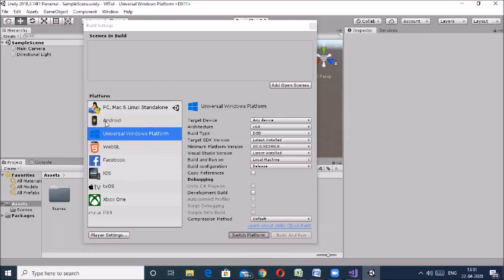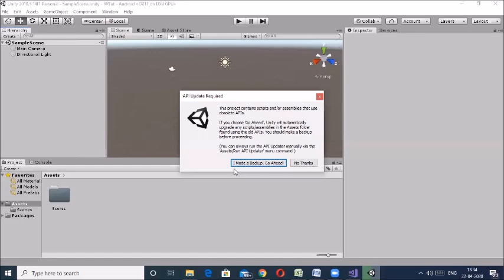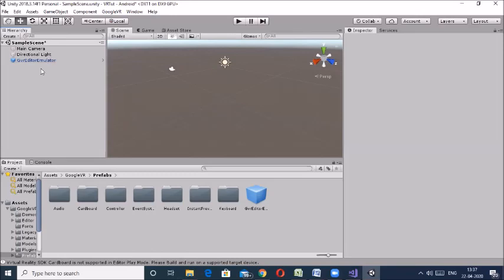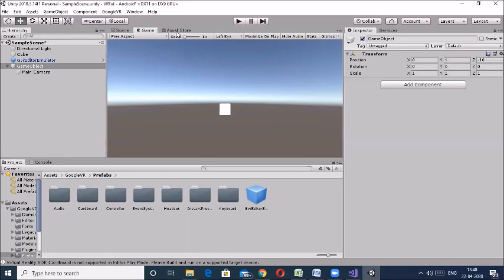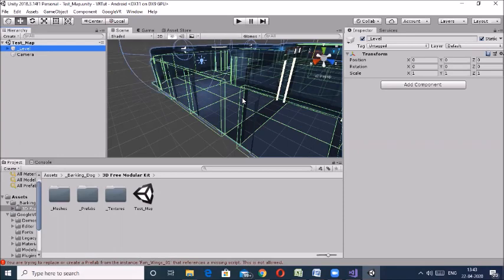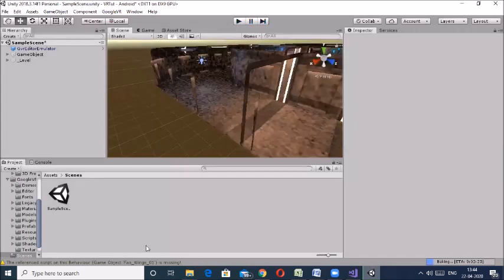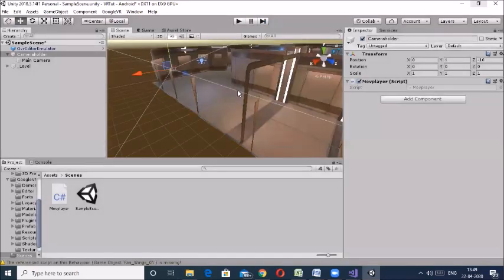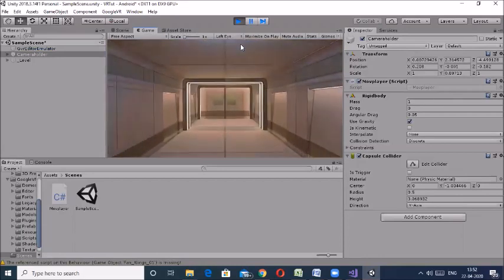Virtual Reality scene creation and navigation using GVR sdk, cardboard and Unity